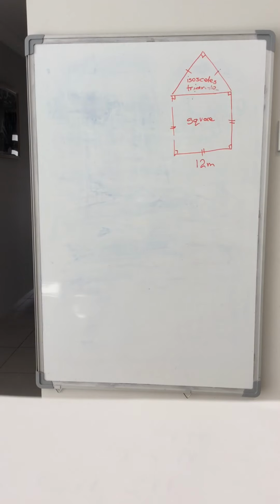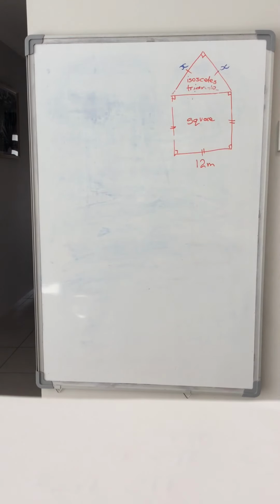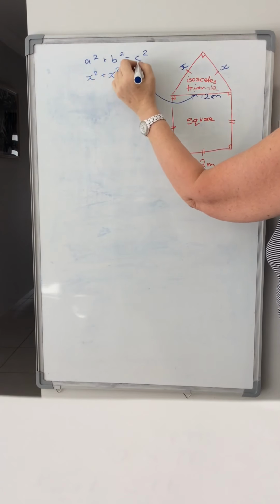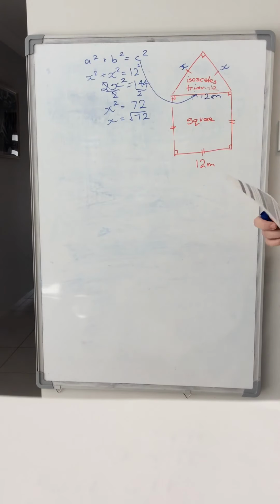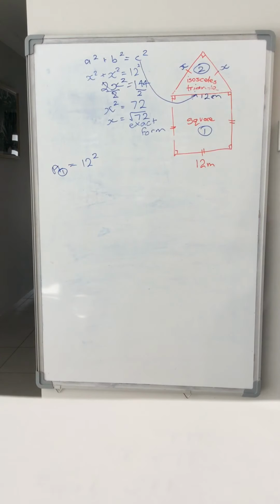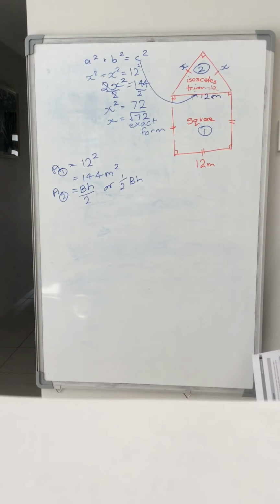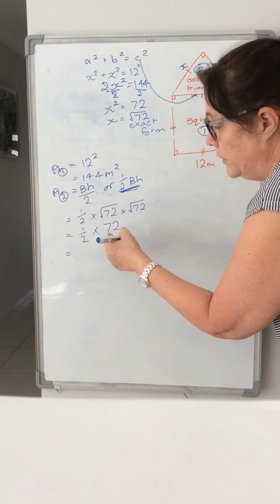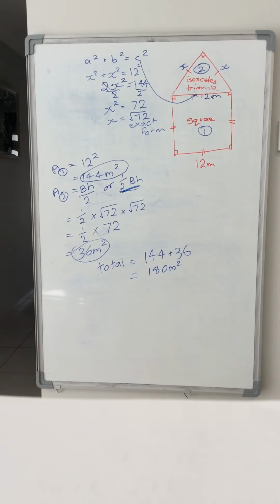Example 3 area